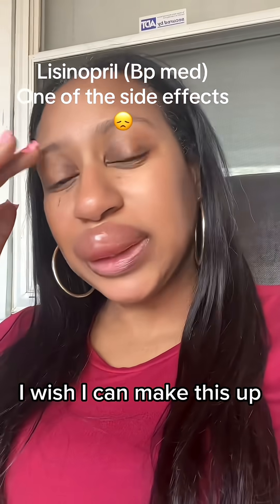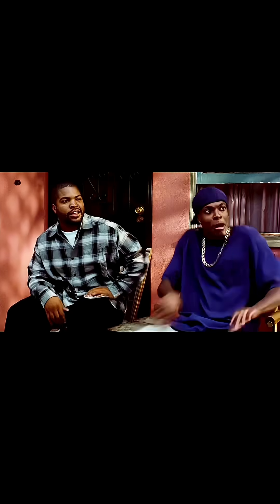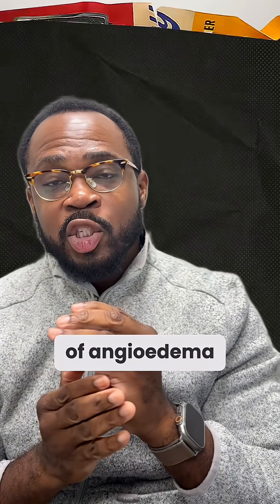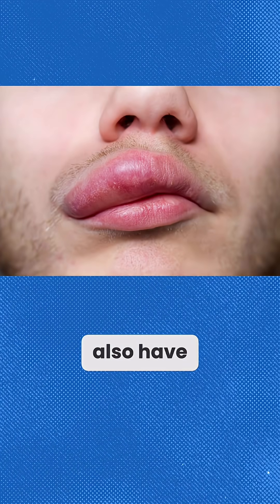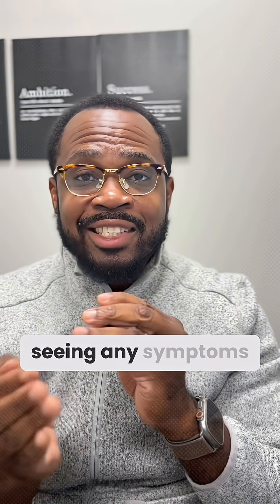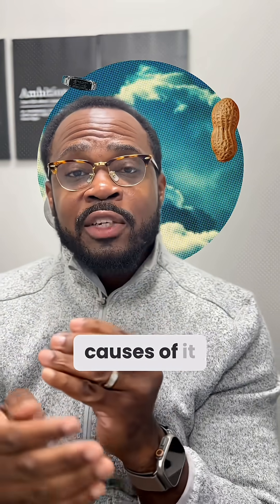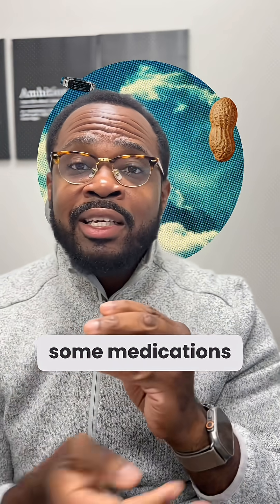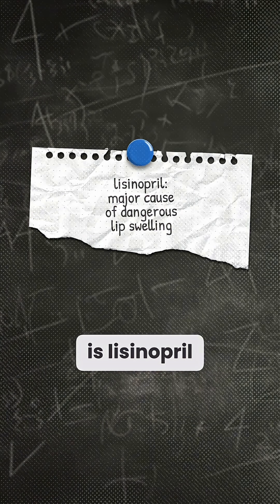Doctor Reacts. What happened to her LIPS!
We discuss an example of angioedema, which is a serious condition involving swelling of the lips, tongue, and sometimes the throat that can impair the airways. This is considered a medical emergency, and can be caused by allergic reactions or certain medications like ACE inhibitors such as lisinopril and ramipril. The treatment is to stop taking the offending medication and never use it again.